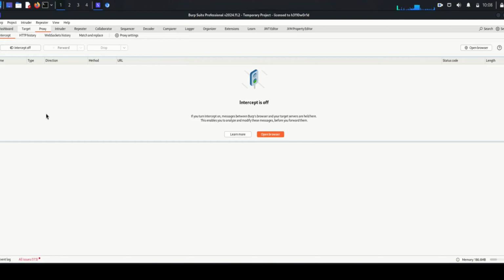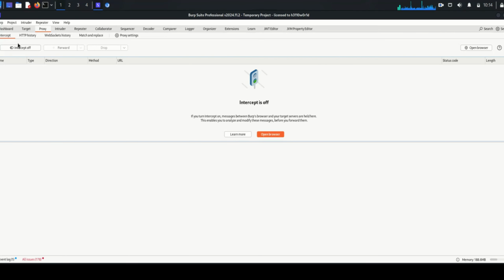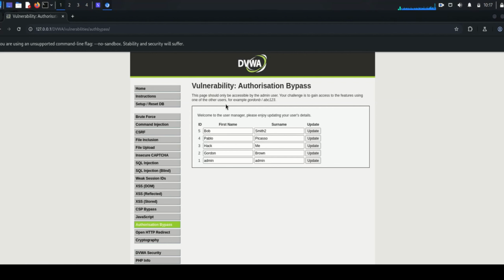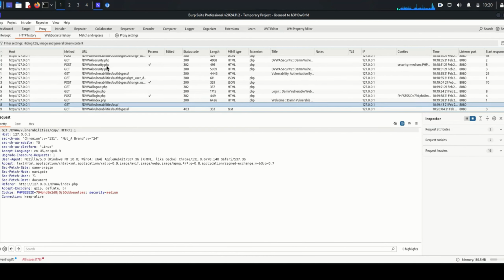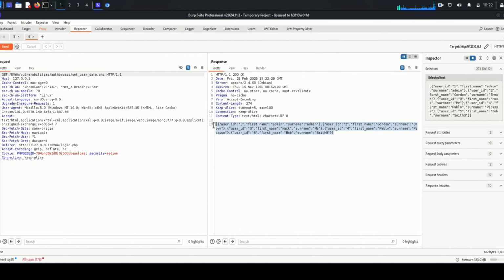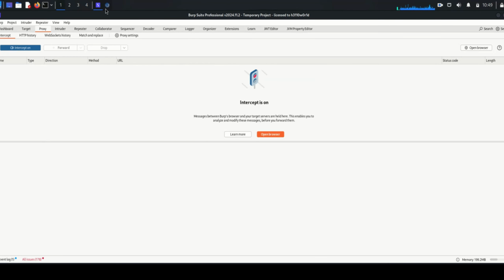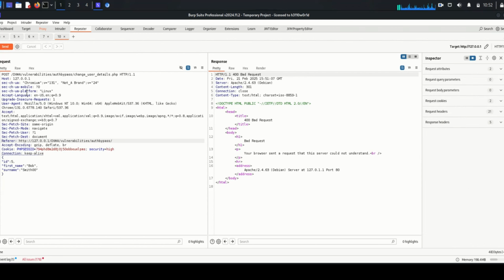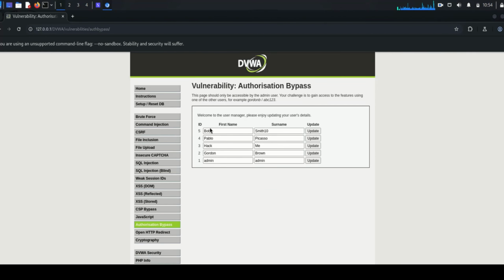Authorization Bypass DVWA Exploit - Day 35 Ethical Hacker Challenge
Welcome to Day 35 of the 40-Day Ethical Hacker Challenge! In today's video, we dive deep into the Authorization Bypass vulnerability, a critical flaw that can allow attackers to gain unauthorized access to restricted areas or functionalities within a web application.

We'll be using the Damn Vulnerable Web Application (DVWA) to demonstrate and exploit this vulnerability. You'll learn:

What is Authorization Bypass? Understand the core concept and how it differs from authentication bypass.
Common Authorization Bypass Techniques: Explore various methods attackers use to circumvent authorization checks.
Practical DVWA Exploit: Watch a live demonstration of exploiting an Authorization Bypass vulnerability in DVWA, step-by-step.
Impact of Authorization Bypass: Learn about the potential consequences of this vulnerability for businesses and users.
Mitigation Strategies: Discover how developers can prevent Authorization Bypass vulnerabilities in their applications.
This video is perfect for aspiring ethical hackers, penetration testers, and web developers looking to understand and secure their applications against common web vulnerabilities. Join me as we uncover the secrets of authorization bypass and strengthen our ethical hacking skills!

Authorization Bypass
DVWA Authorization Bypass
Ethical Hacking
Web Application Security
Vulnerability Exploit
Penetration Testing
Security Vulnerabilities
Hacking Tutorial
DVWA Exploit
Web Hacking
Cybersecurity
Information Security
Damn Vulnerable Web Application
Access Control Bypass
OWASP Top 10
Security Testing
Hacker Challenge
Day 35
Ethical Hacking Course
Web Security
Cross-Site Request Forgery (CSRF - if applicable to your specific exploit)
Privilege Escalation